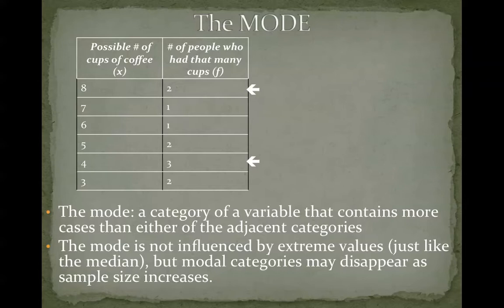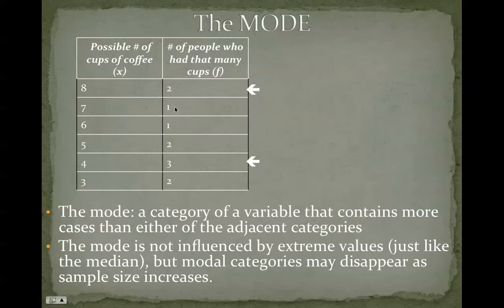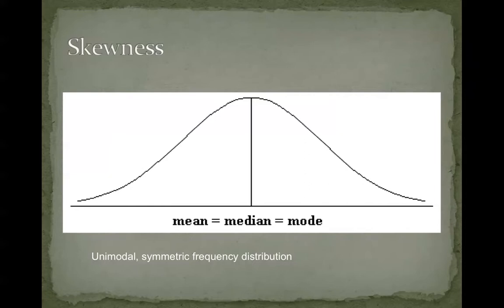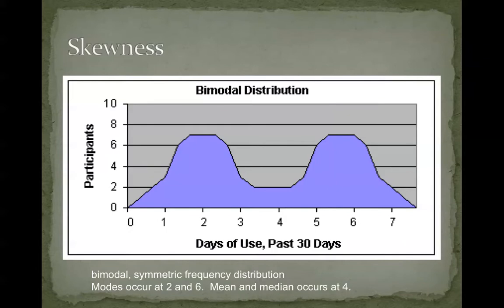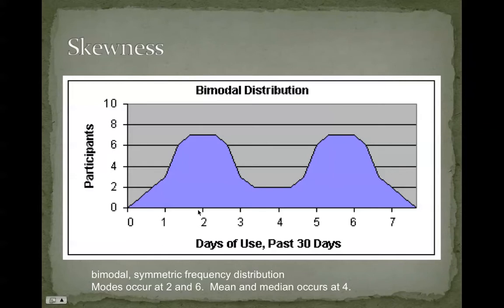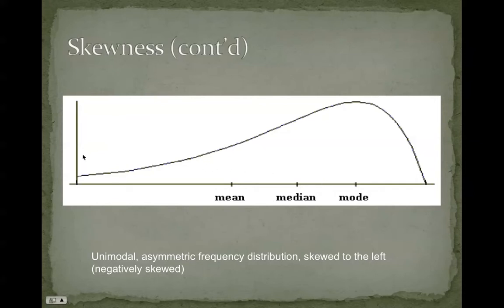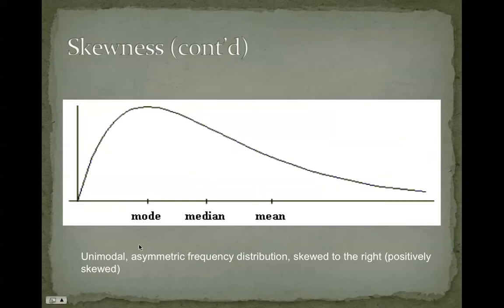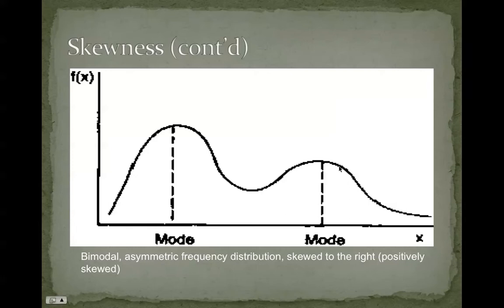Central Tendency Mode Skewness